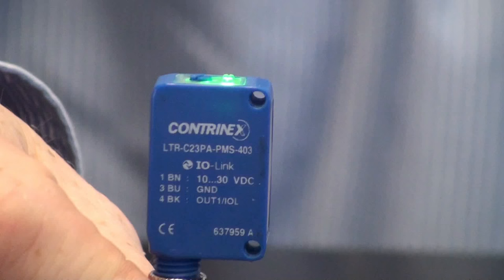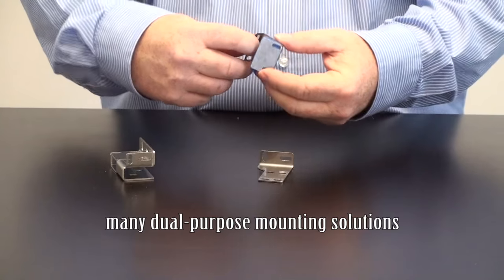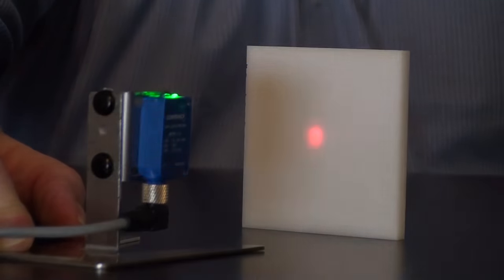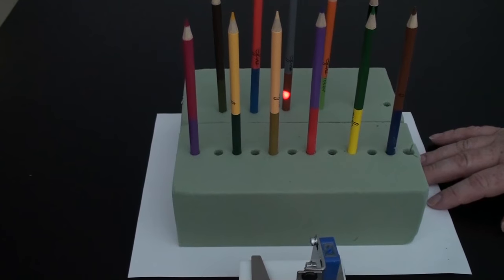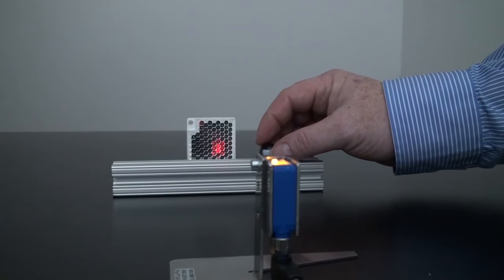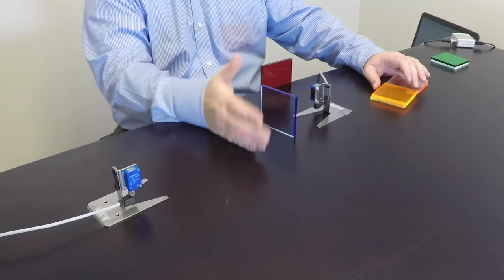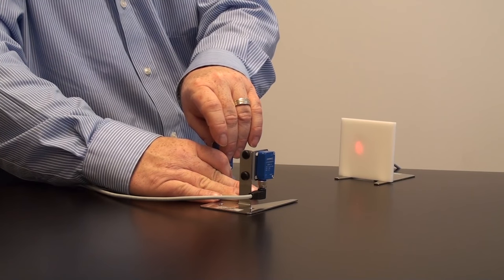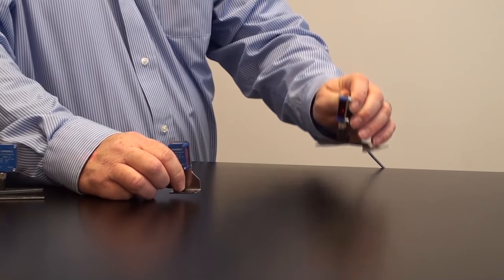Contrinex C23 Washdown Photo Eye (demonstration)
A working demonstration of the Contrinex C23 photoelectric sensor. Designed to fit standard 1 inch (25.4 mm) mounting holes and features visible light spot. Available with washdown, metal and IO-link benefits.